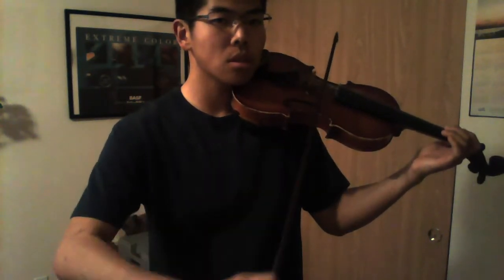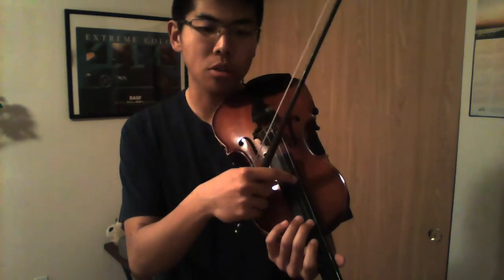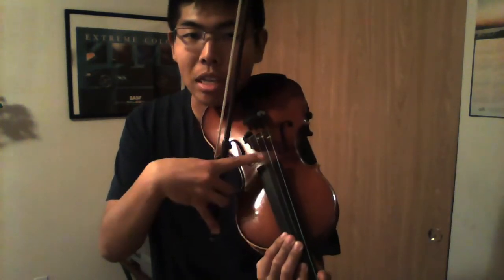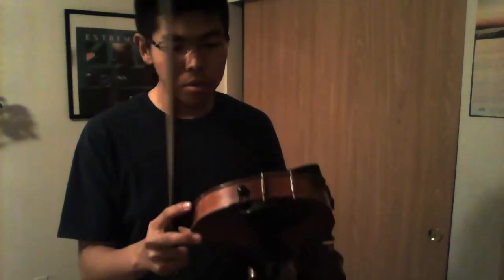Lindsey Stirling - Crystallize - Drop - Tips and Advice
Hope this helps! If you can, share this with your friends, classmates, family members, anybody that you know! Hopefully this will help them if they want to play this song, or they just want to be entertained! A sub will help out a ton!